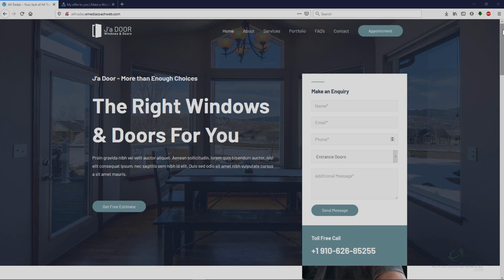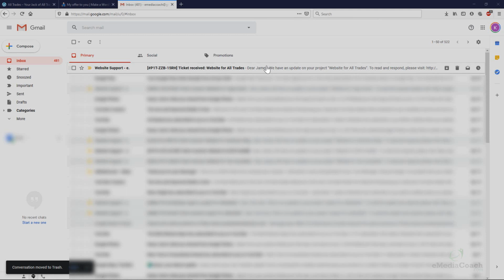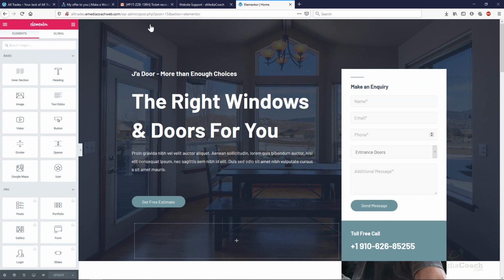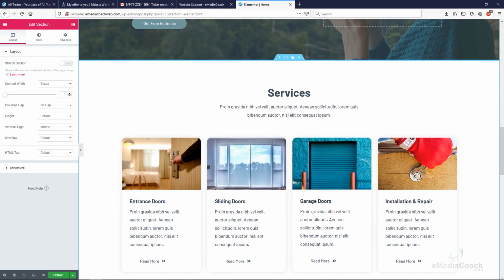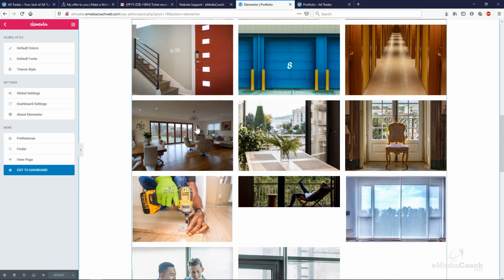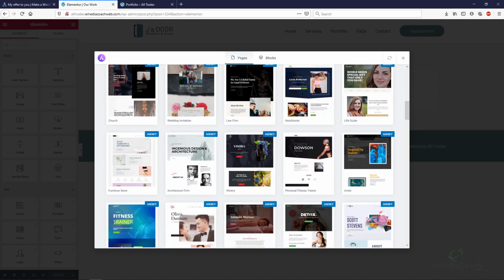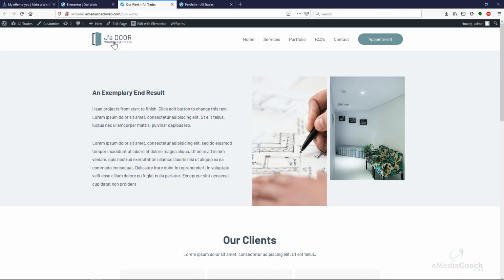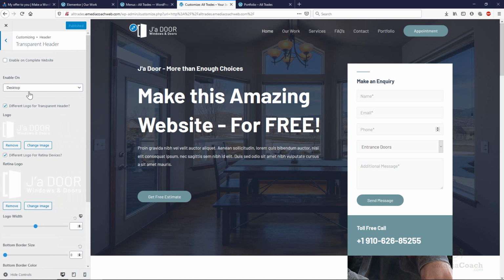How to make a Website with WordPress - For Free- Step by step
Learn how to create a website with WordPress for free, step by step. In this video taking the example of a trades business. Finished demo